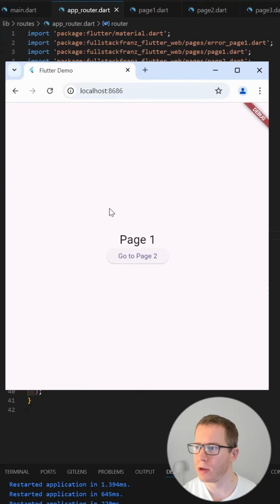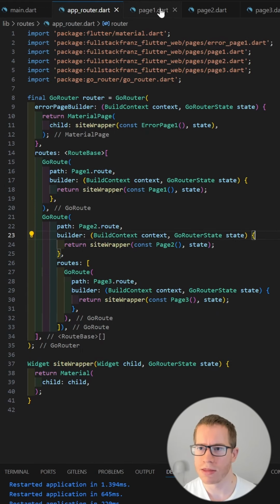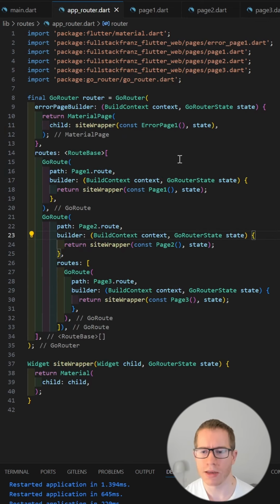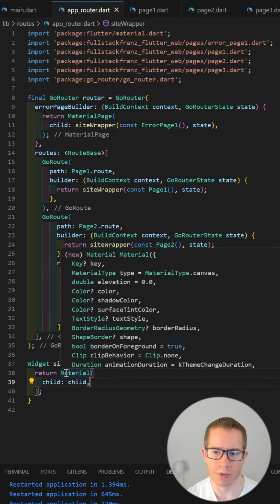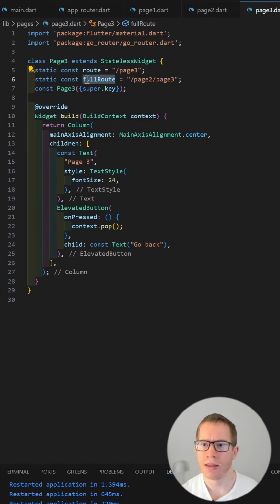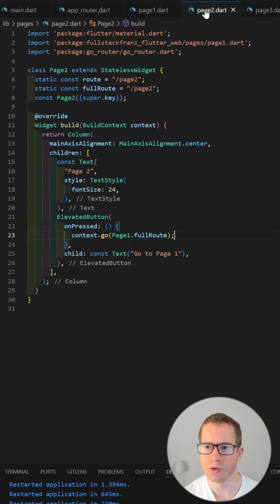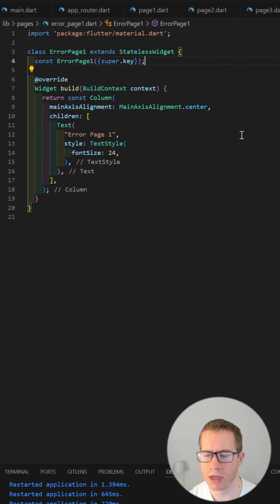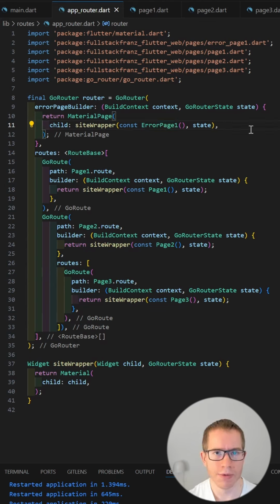Basic Routing for Flutter Web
Basic setup to use Routes in a Flutter Web using the go_router Package